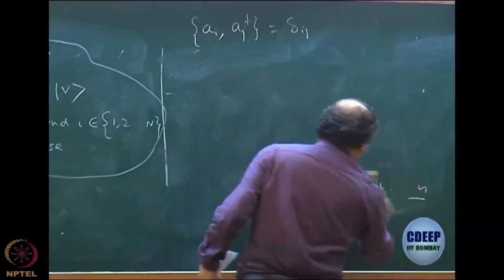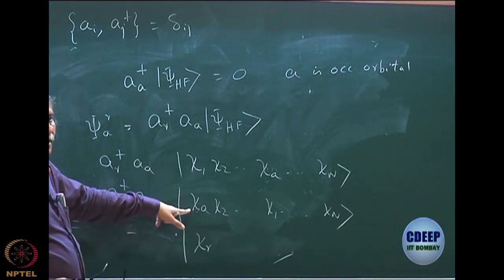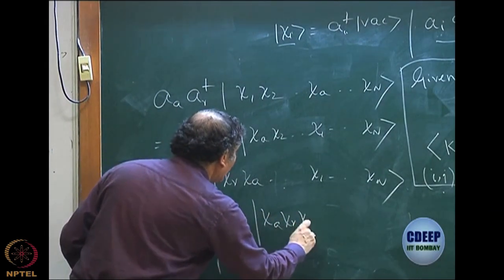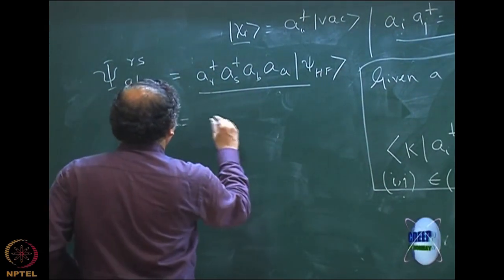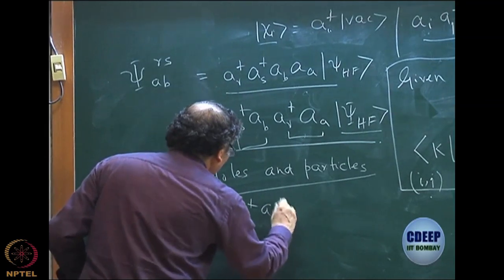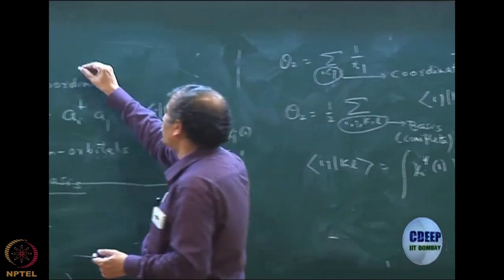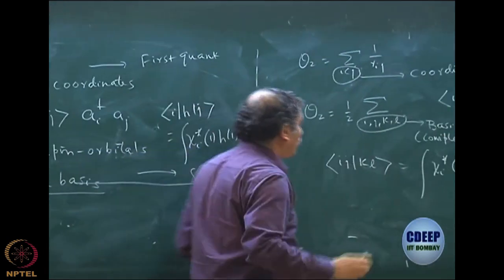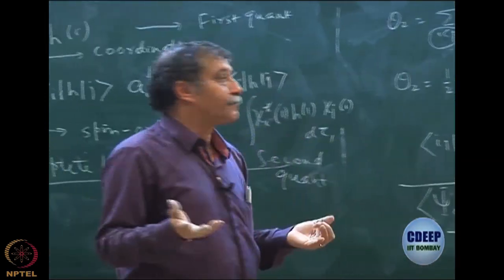Week 11 : Lecture 67 : Operators in second quantization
Lecture 67 : Operators in second quantization